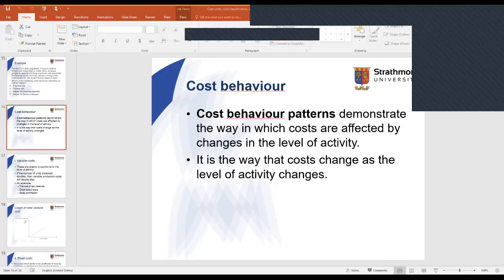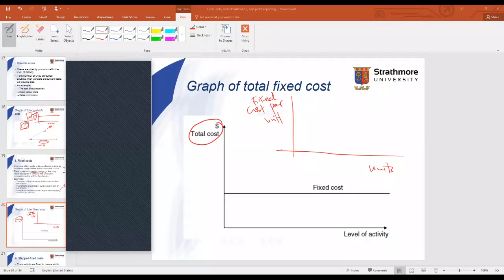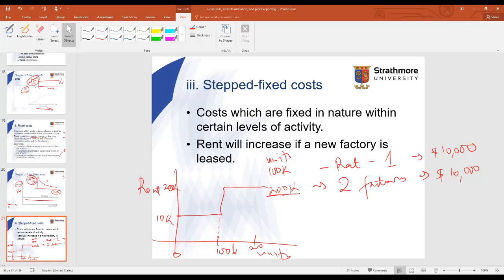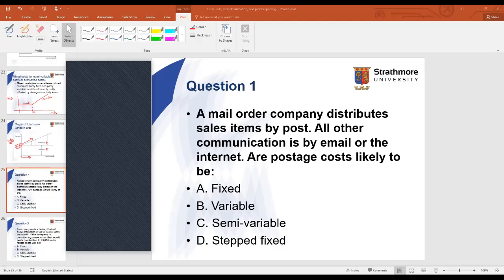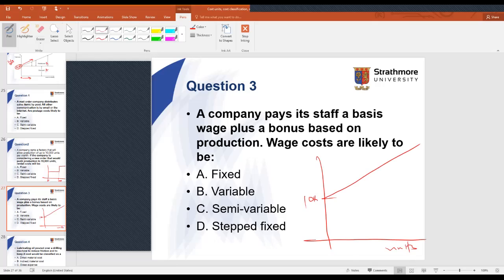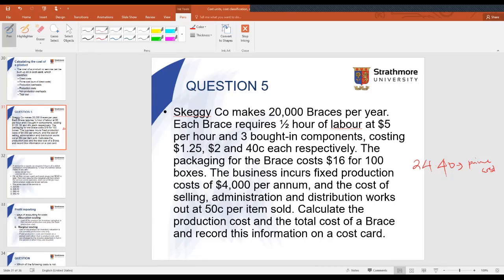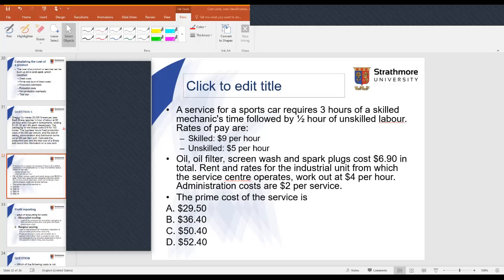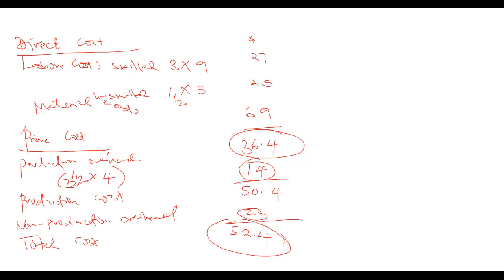2020 10 13 08 19 56 MA1 94281540372